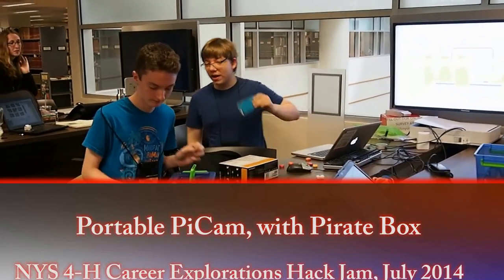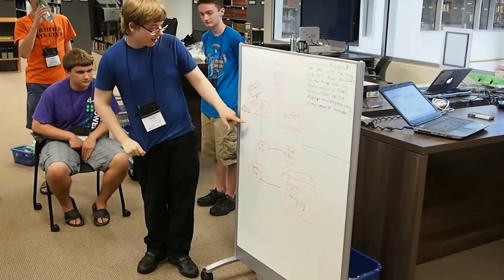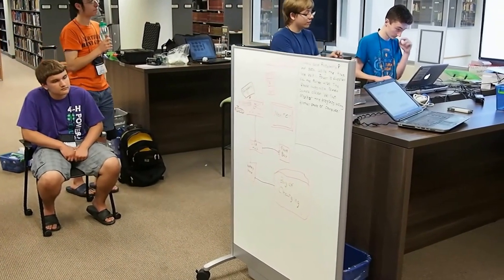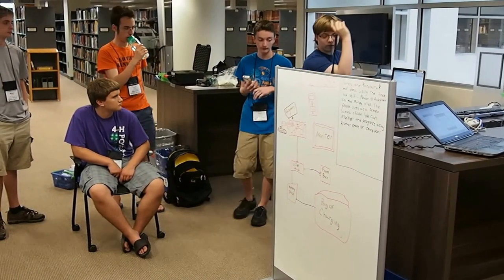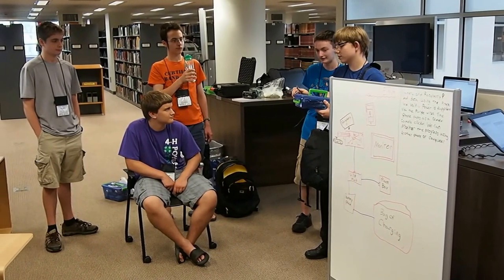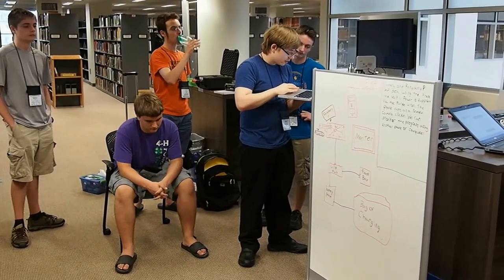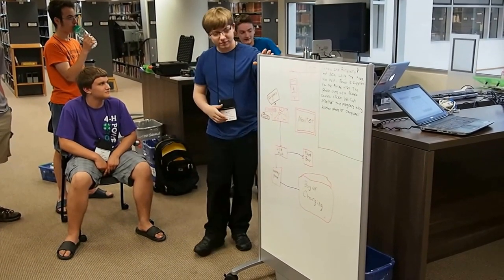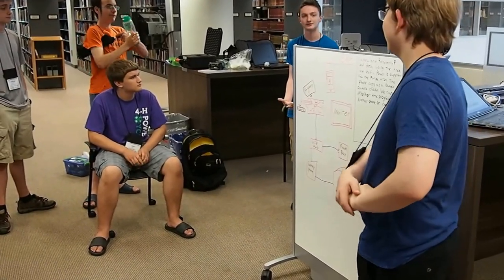Portable Raspberry Pi Cam, with PirateBox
NYS 4-H Career Explorations 2014 HackJam.  2 Guys and a Pi Set loose with some technology and a vague directive about making things go zoom this is what they did.